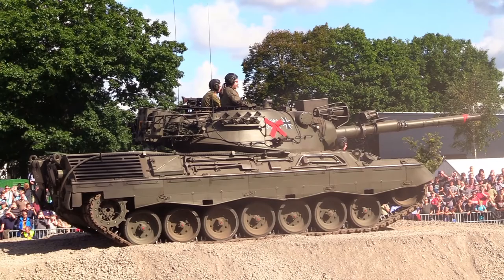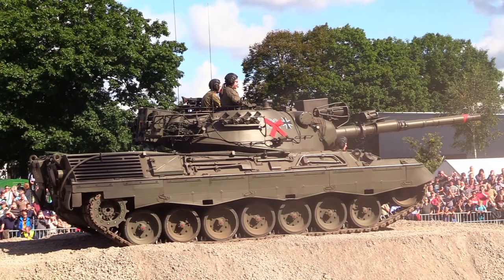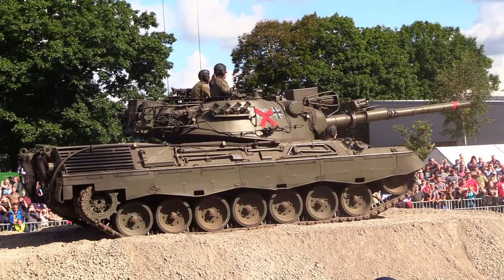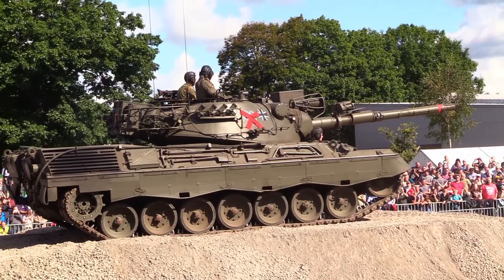Panzer Leopard 1 A2 Drive/Fahrt /// Stahl auf der Heide 2017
Eine Live Vorführung des Leopard 1 A2 bei "Stahl auf der Heide" wo das historische Fahrzeug einige Minuten bewegt wurde.